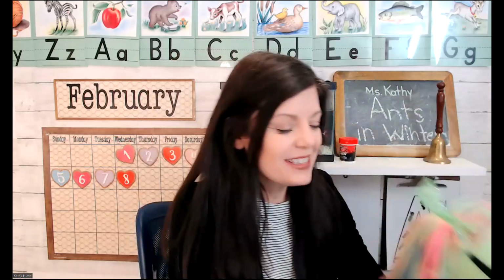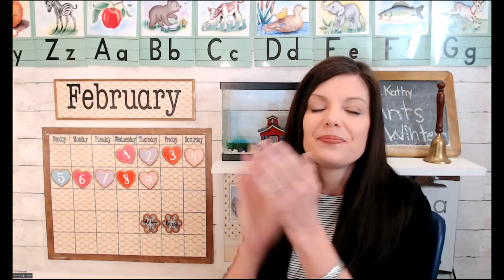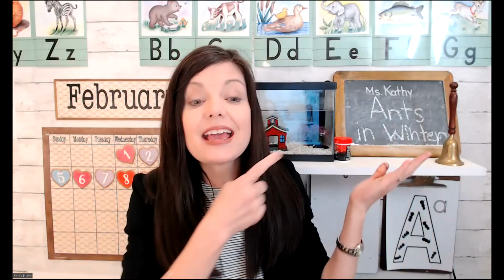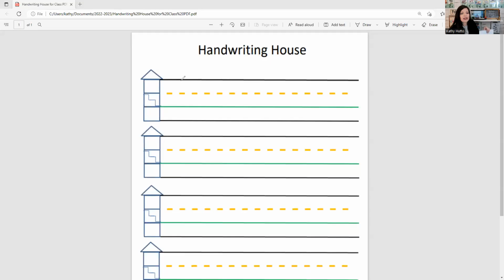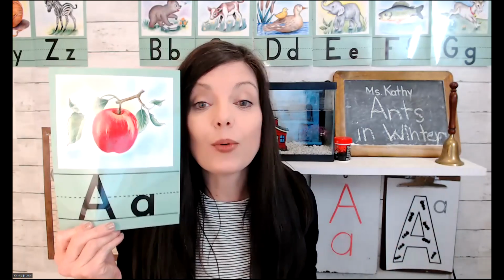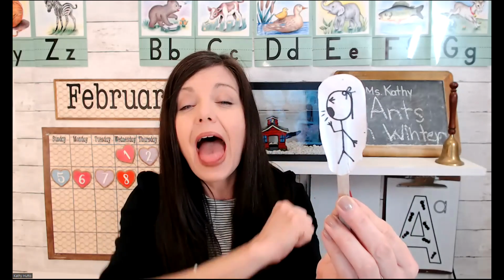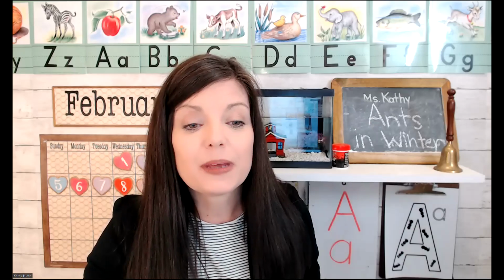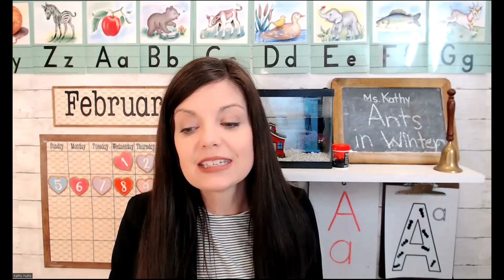Preschool Circle Time | Calendar & Weather Time | Letter of the Day - A for Ants in Winter